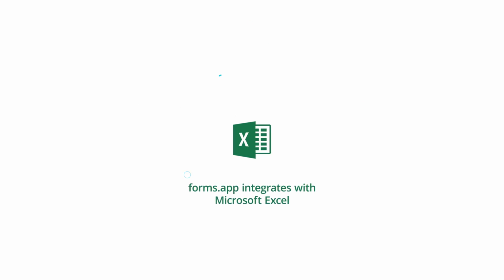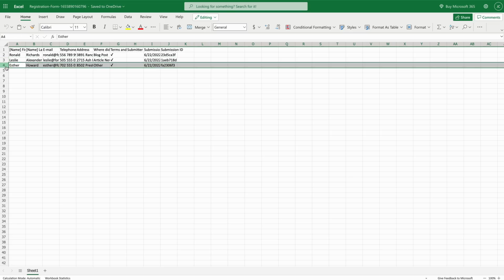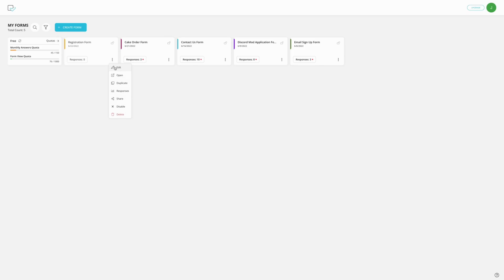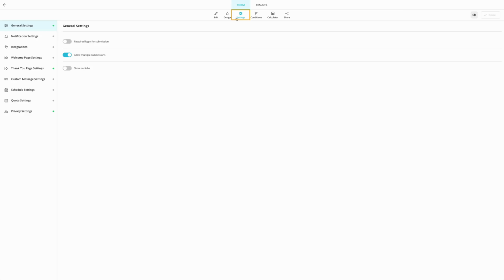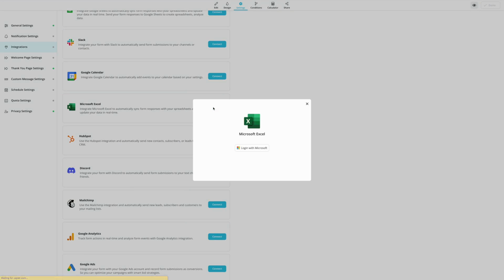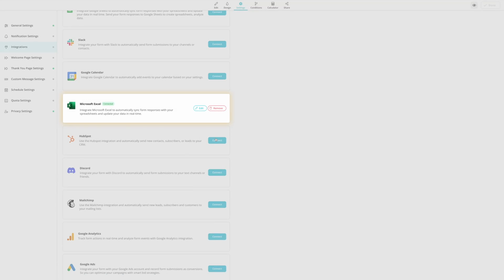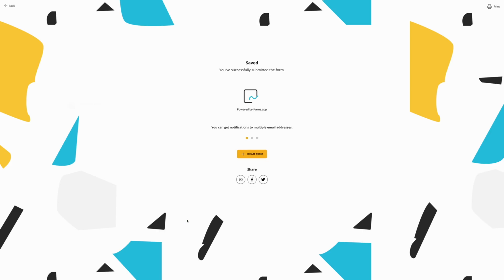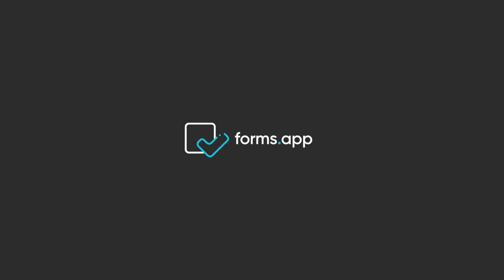How to transfer your form responses to Excel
Microsoft Excel is a powerful and popular tool for storing data in spreadsheets. But wouldn’t it be better if you did not have to enter all your data manually? Yes, it would! With forms.app’s Excel integration, you can easily transfer the data you have collected to an excel document in real-time. This video will show you how to enable and set up the Excel integration on forms.app in seconds.

00:00 How to transfer your form records to Excel
00:19 How to enable the Microsoft Excel integration
01:07 Test your Microsoft Excel integration